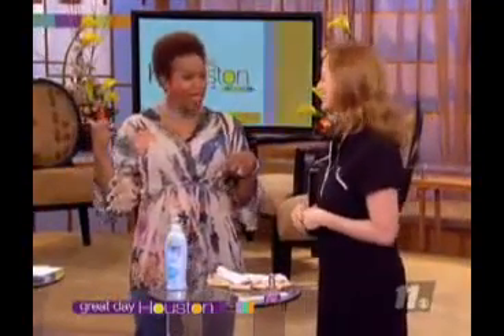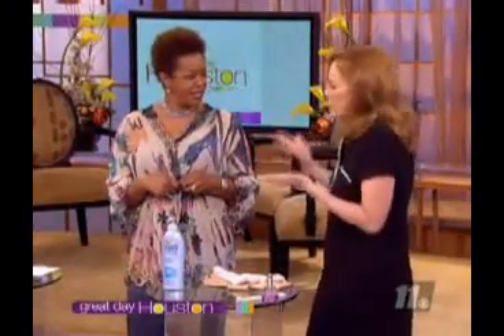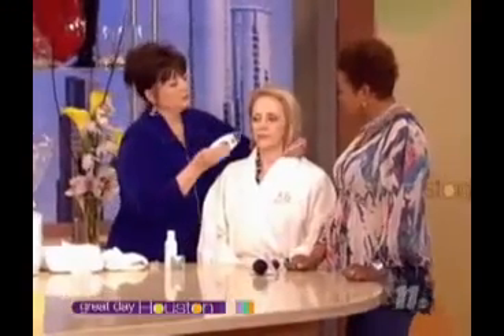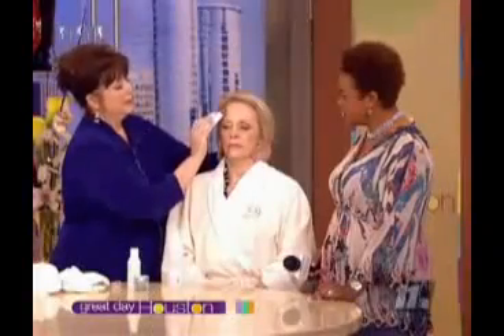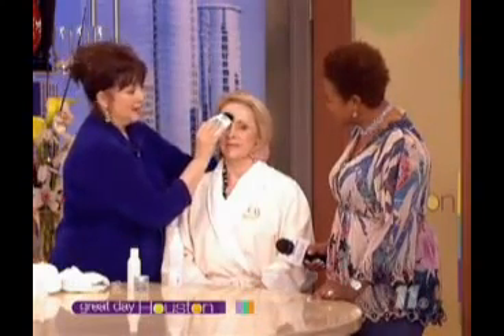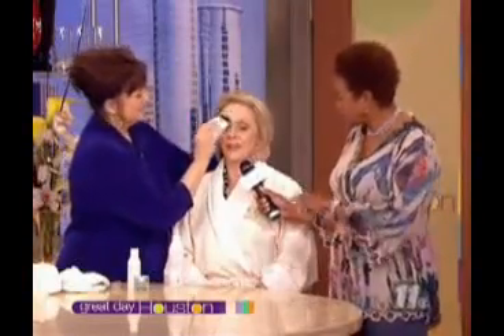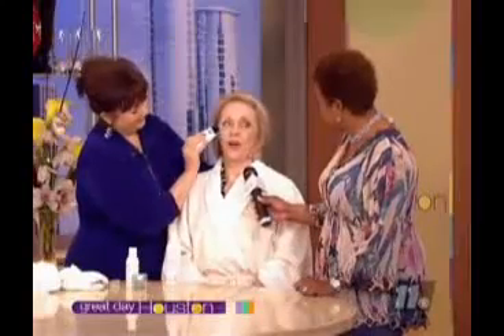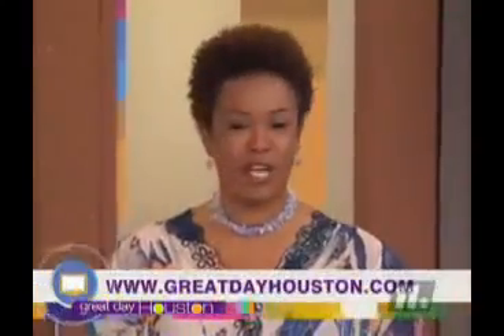Galvanic Spa Facial- Demo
Galvanic Spa Facial
Galvanic Spa Facial
Galvanic Spa Facial